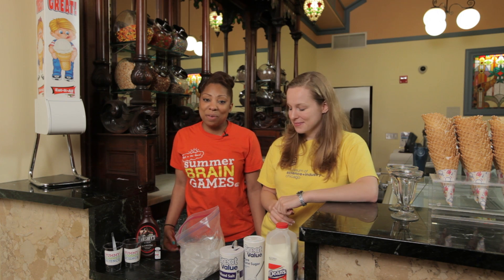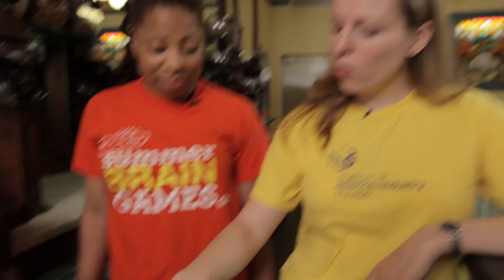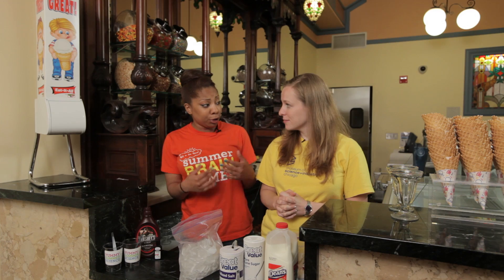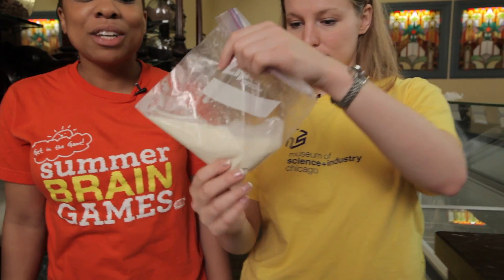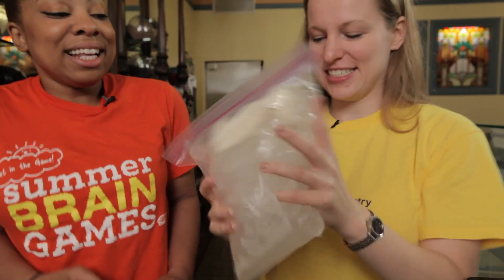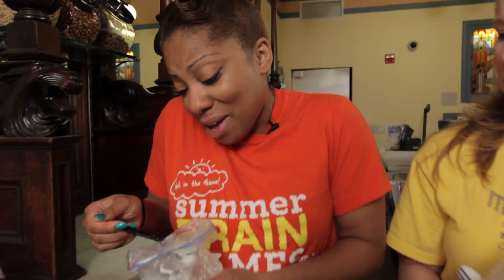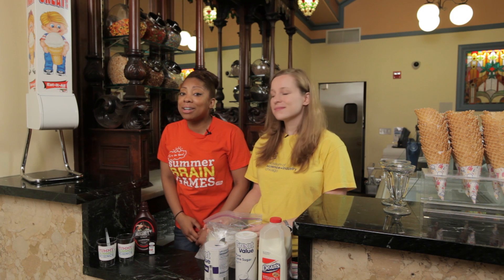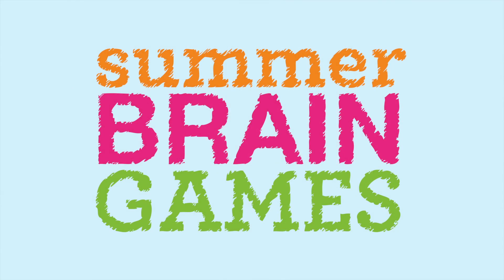Summer Brain Games Week 8: Two Scoops of Science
Carla and Lauren bring the Summer Brain Games to a delicious finish in Week 8, showing you to make ice cream by hand with a few simple ingredients and the interaction of salt and ice.